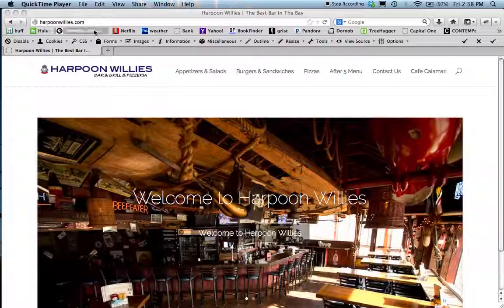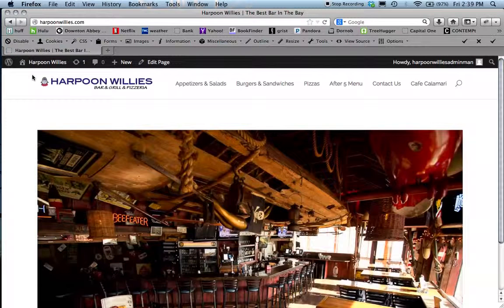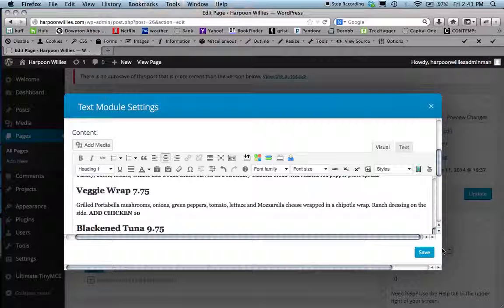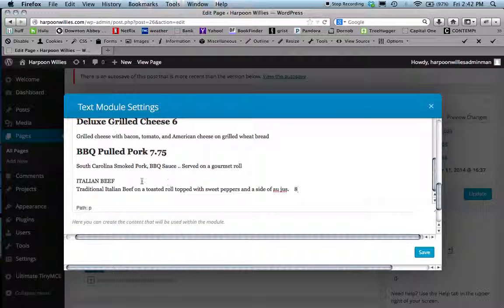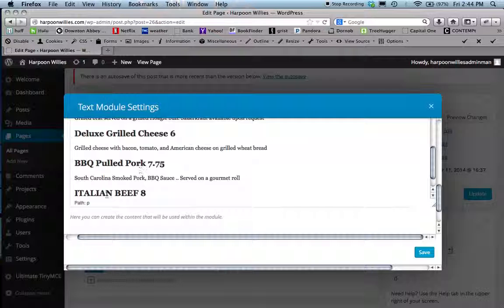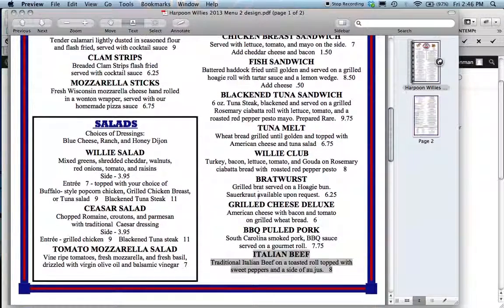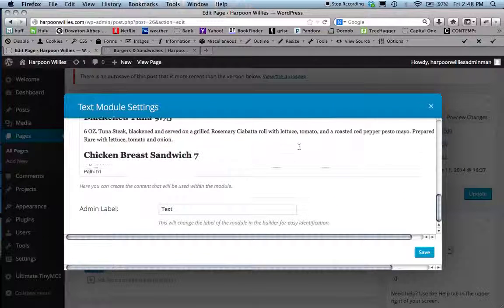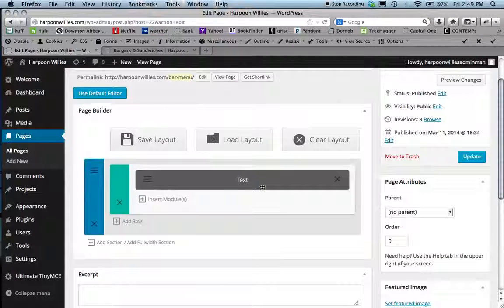How to edit a wordpress page